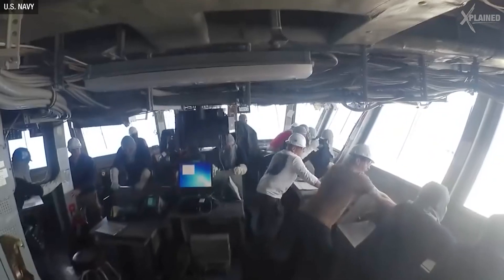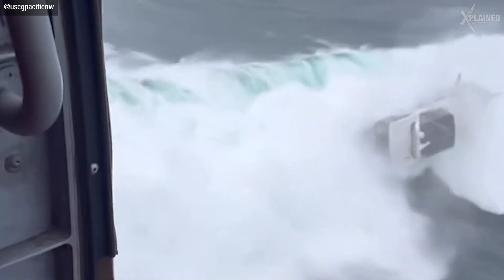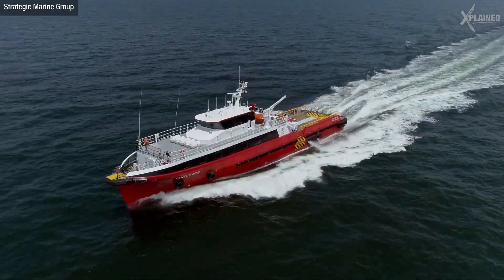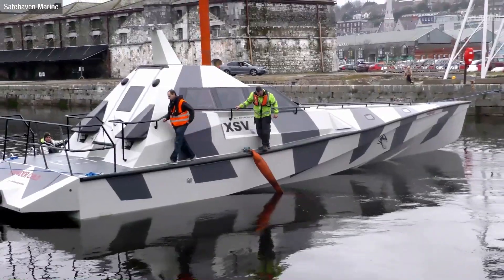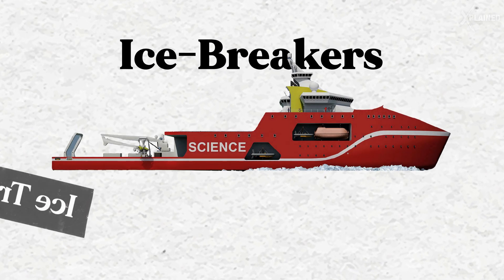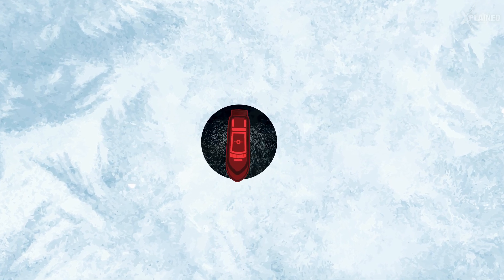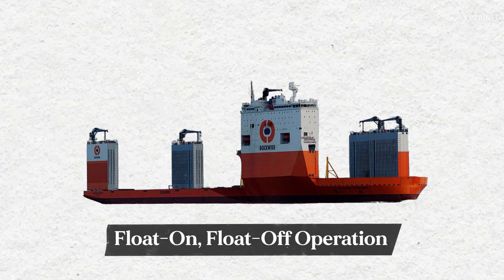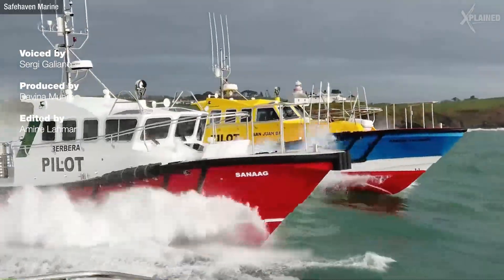Extreme Ship Crash Testing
From explosions underwater to hurricanes at sea, ships have to be ready to encounter anything in open water. So before they’re officially launched, ships have to pass some extreme sea tests similar to how a car is crash tested. Tests depend on the type of vessel it is, but they can get pretty crazy. Some ships are tested in rough hurricane weather, some are tested in icy cold polar conditions, some have to be able to submerge themselves and lift other ships out of the water, and some are tested with underwater explosions!

Special thanks to Frank Kowalski for the interview! For more information on the Safehaven Marine check out their website here -

Check out the links below for credit for the incredible footage used!